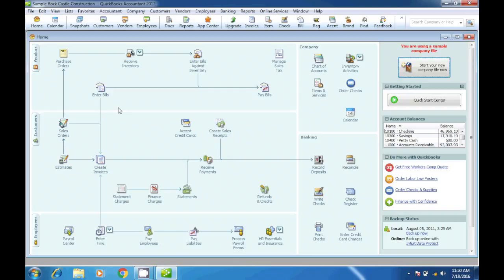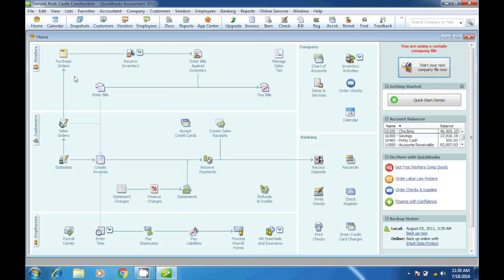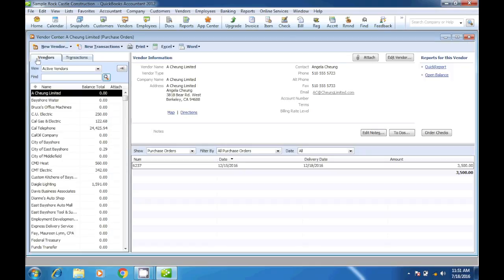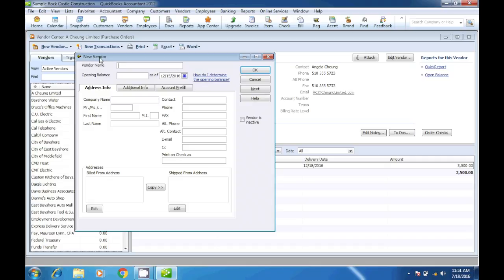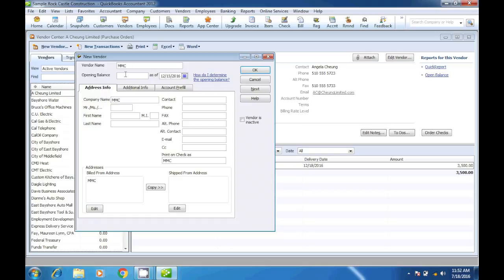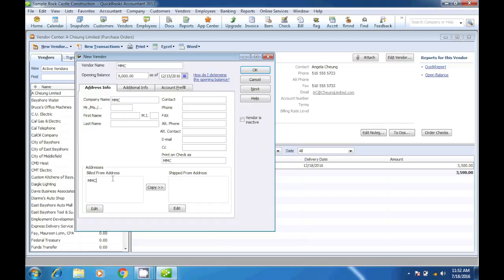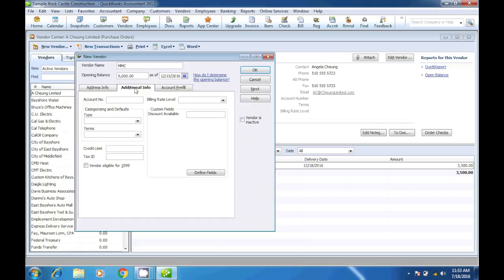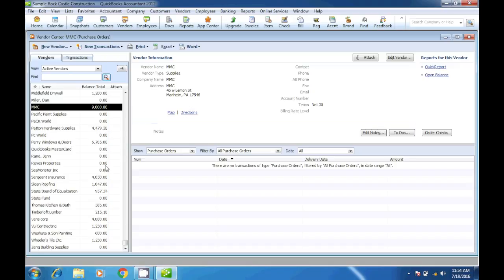How to create Vendors in quickbooks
Account Payables--- Learn to use quickbooks to  do account payables stuffs